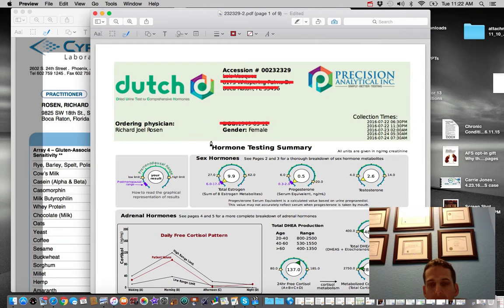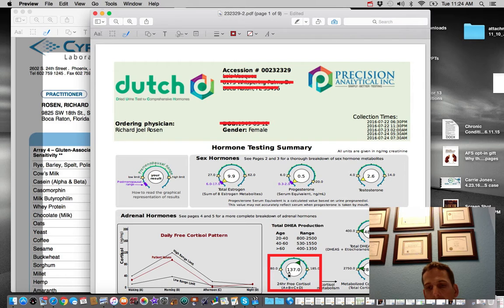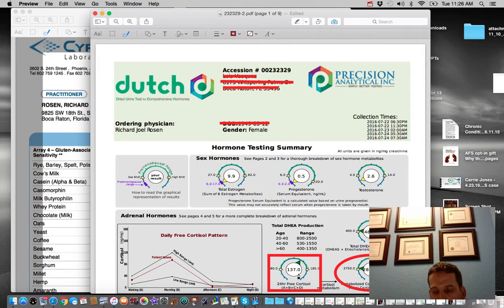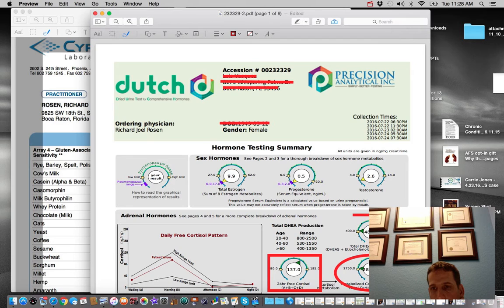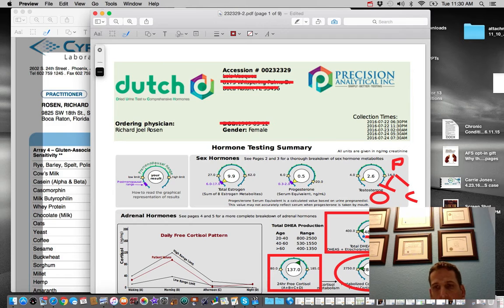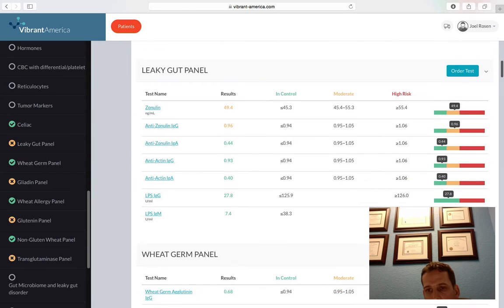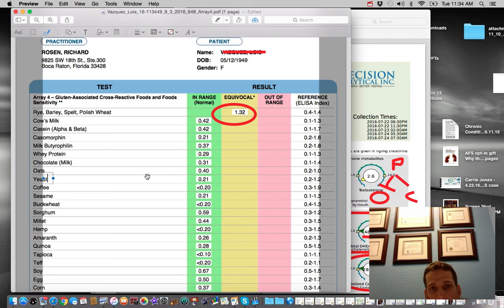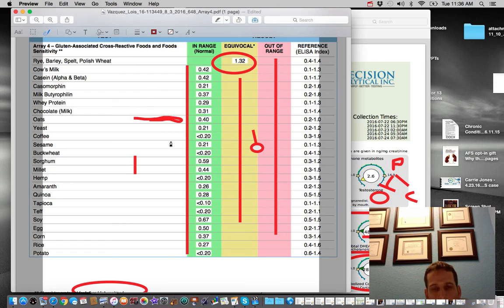Adrenal Fatigue Case Study 67 year female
Learn about this case study with a female autoimmune patient that had previously suffered with Hives. She has very little energy, and we review her DUTCH test along with her leaky gut and cross reactivity test to see how it impacts adrenal fatigue.